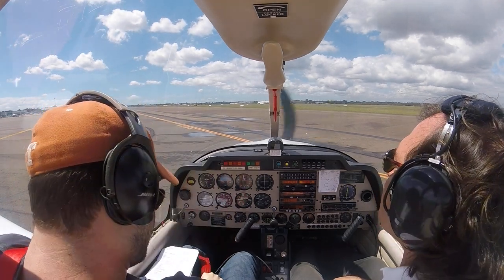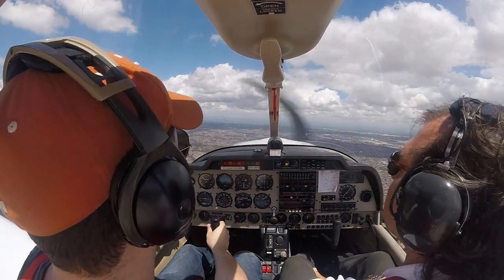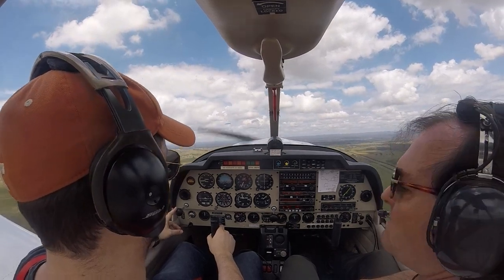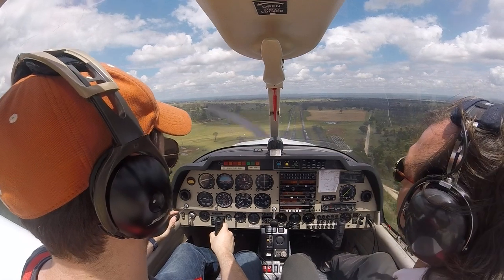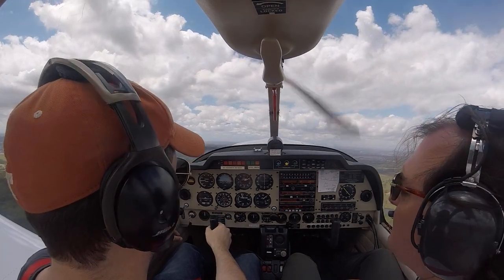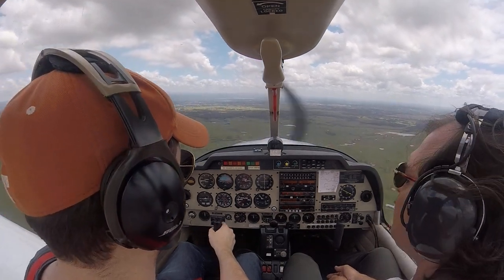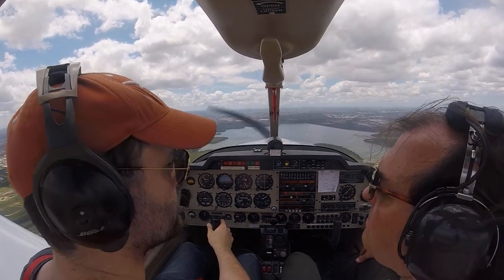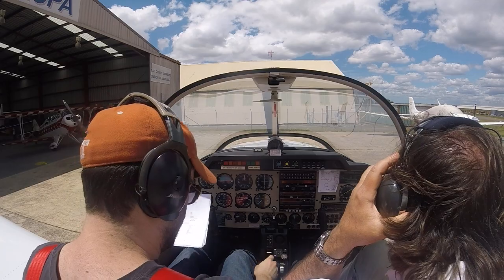RPL lesson 8 (circuit patterns)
Circuit patterns at St. Mary's air strip.